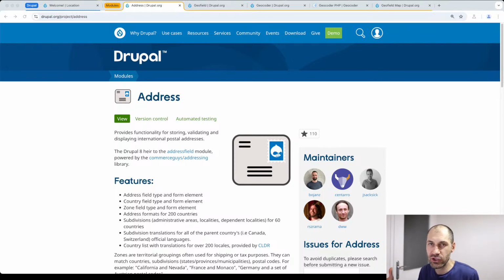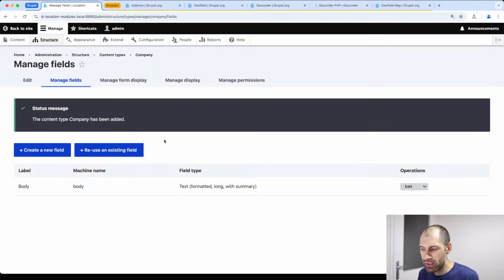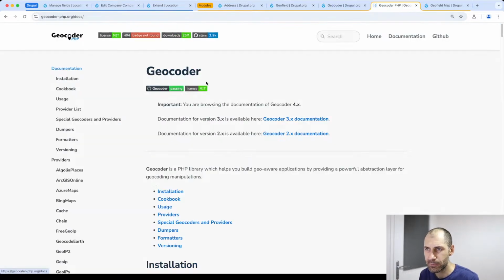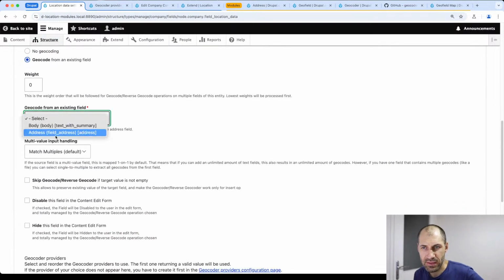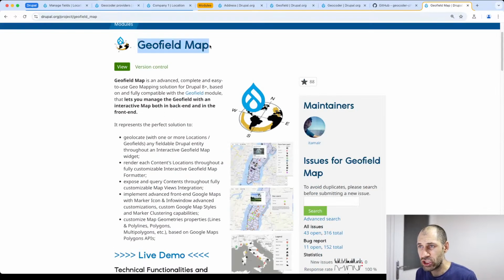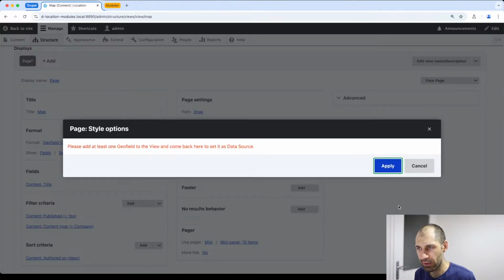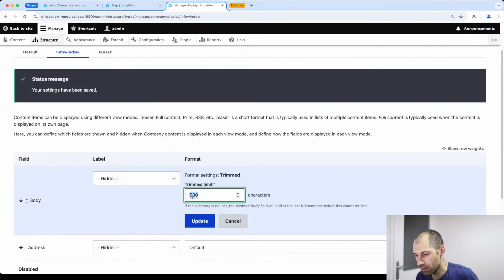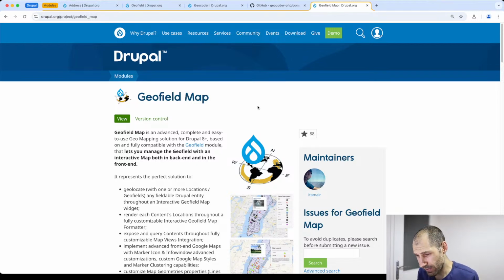From Address to Coordinates: Unlocking Location Data in Drupal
Join our free live stream to learn how to convert addresses into location coordinates and display content on Google Maps.

Chapters
00:00 - Preshow

Introduction
04:10 - Introduction
05:59 - Address
06:46 - Geofield
07:37 - Geocoder
09:06 - Geofield Map

Address
10:54 - Getting Started with Address
12:10 - How to use Address
14:52 - Customize Address field form

Geofield
16:35 - Getting Started with Geofield
17:25 - How to use Geofield

Geocoder
18:43 - Getting Started with Geocoder
22:50 - How to use Geocoder
24:03 - Configure OpenStreetMap Geocoder
27:49 - Configure Google Maps Geocoder
29:21 - How to debug API key issues

Geofield Map
32:09 - Getting Started with Geofield Map
34:00 - Display Google Map in Field Formatter
37:41 - Create Google Map using Views
39:09 - Configure source field in Views
41:04 - Customize Infowindow in Google Maps
44:05 - Create view mode for Infowindow
48:34 - Rant: Should you build map using front-end JS library

Summary
50:53 - Recap
54:06 - Postshow

We'll cover:
1. An introduction to managing location data in Drupal.

2. Storing addresses using the Address module.

3. Storing location data using the Geofield module.

4. Converting addresses into location coordinates with the Geocoder via Google Maps.

5. Using the Geofield map and Views to display content on a map using Google Maps.

If you've always wanted to learn how to store location data in Drupal and display it using Google Maps, then this live stream is for you. Come and join us!